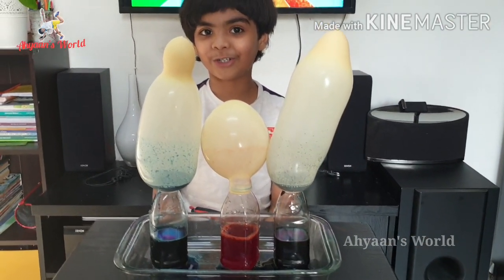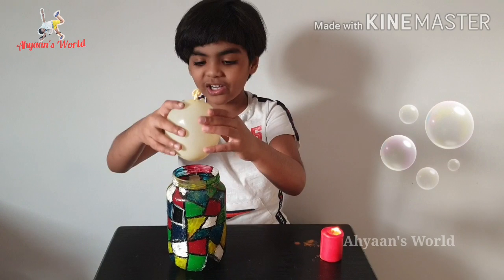Simple Science Experiments from Balloons # Awesome Balloon tricks